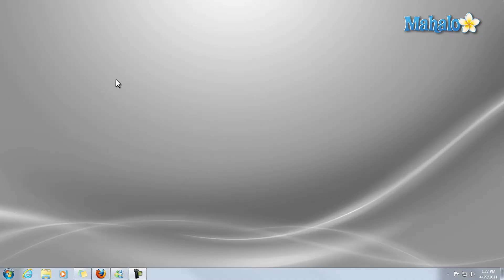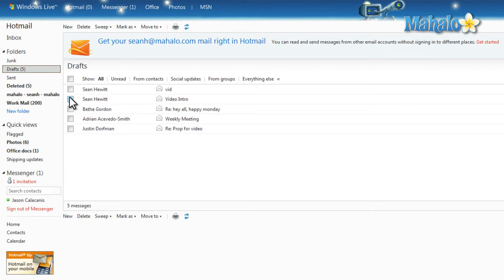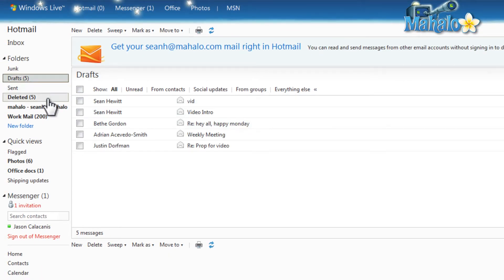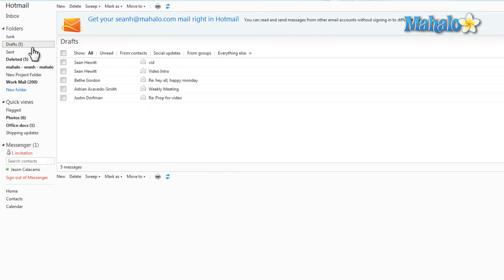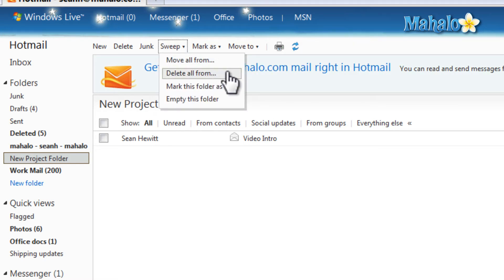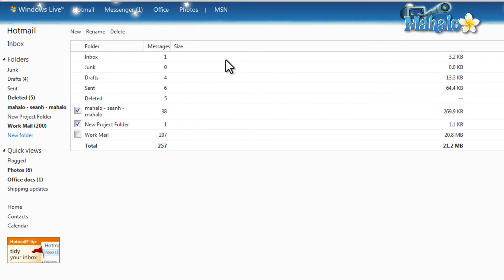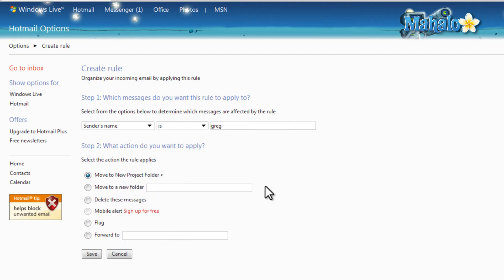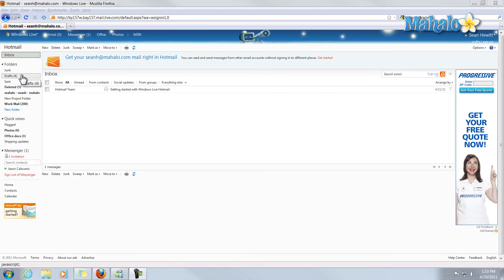Windows Live - Hotmail Flags and Folders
During this tutorial Mahalo's Windows expert Sean Hewitt shows you how to use flags and folders inside of Hotmail.  In this lesson he also explains how to set an incoming message policy for your emails.

Lessons.